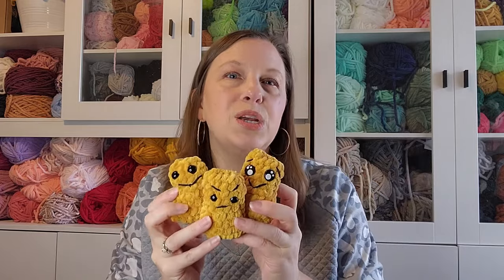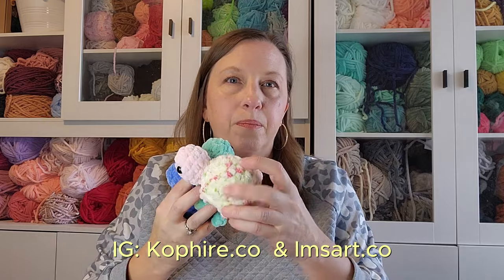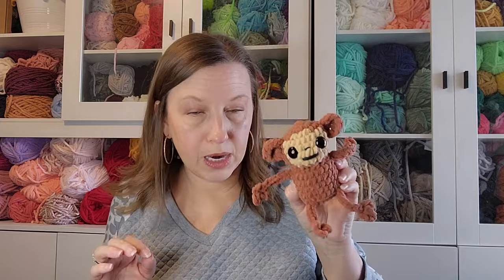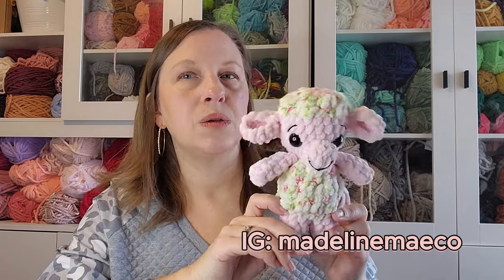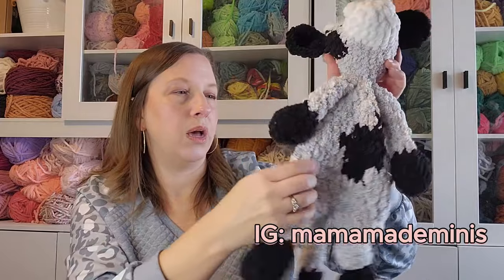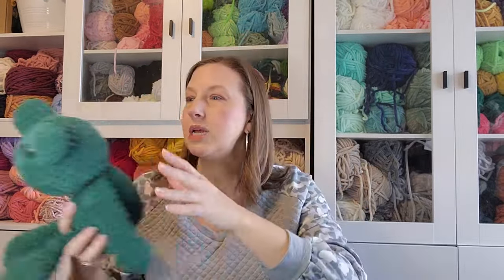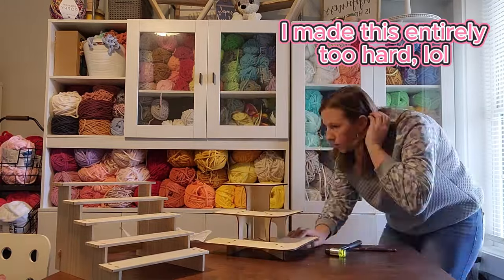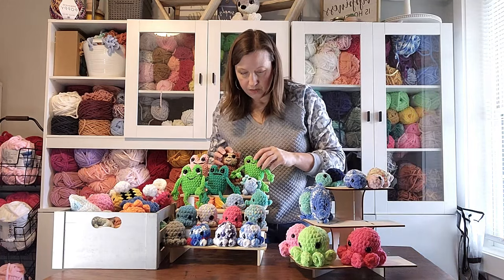Market Prep - What I made - New Market Props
**So parts of this video go silent due to the removal of a song. Content is still there and the sound comes back on, Sorry for the inconvenience**

Market Prepping! New market props and patterns to try!

***Patterns featured***
Finn the Frog: